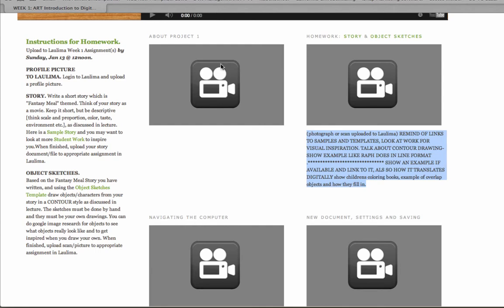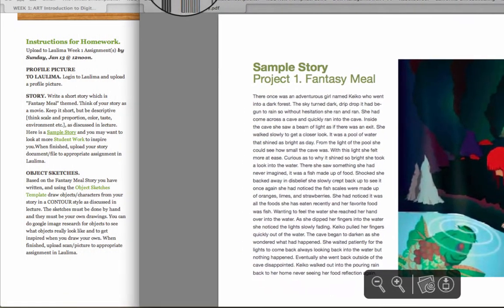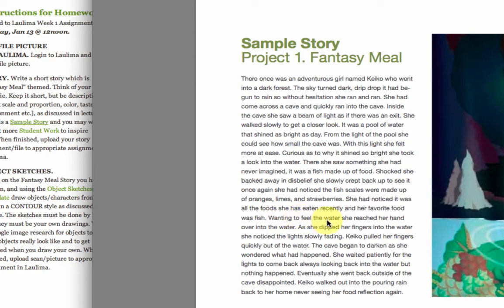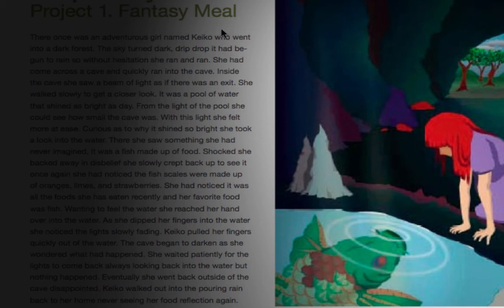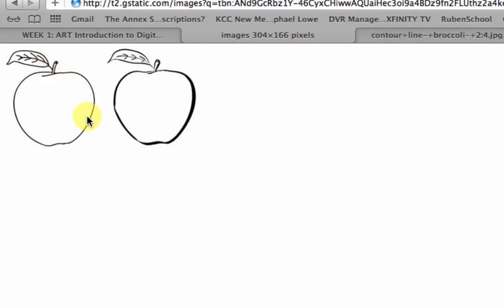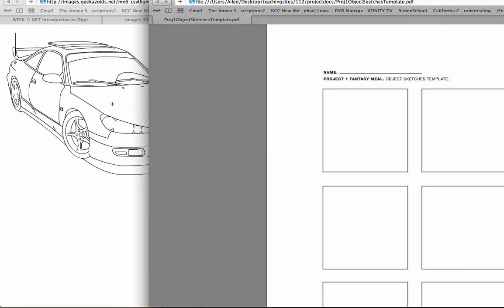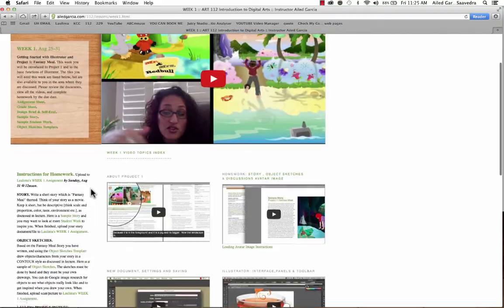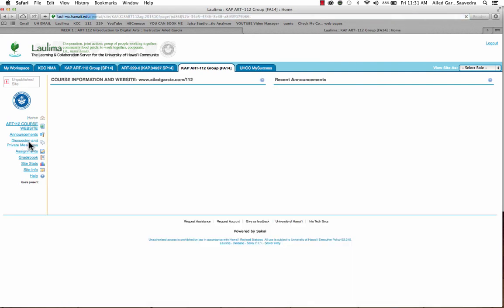WEEK 1 :: ILLUSTRATOR HOMEWORK: Story, Object Sketches, Profile Avatar Pic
0:00 PART 1: Write a Story
1:05 PART 1: Sample Student Story & Illustration
4:10 PART 2: Object Sketches on Template
4:45 PART 2: Contour Style
7:34 PART 3: Discussions Profile Avatar Picture
8:30 PART 3: Test Post